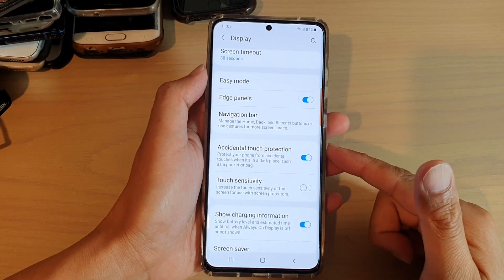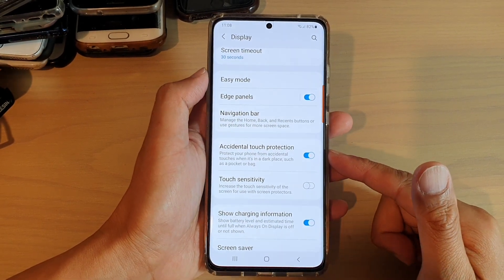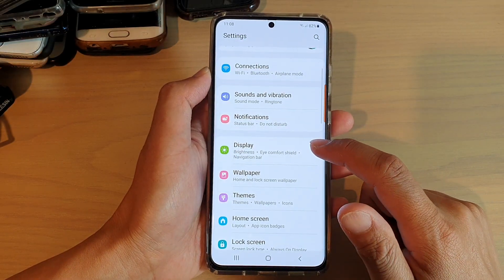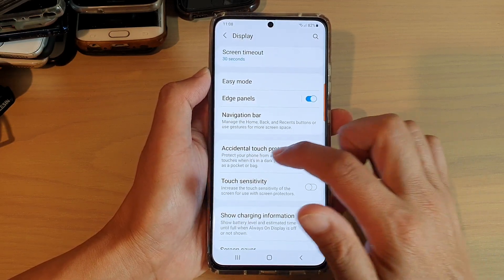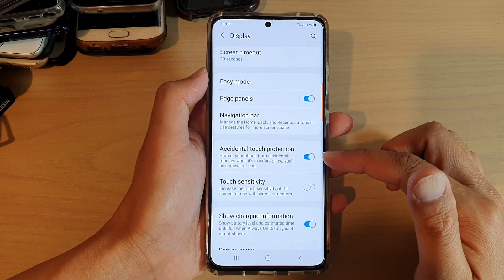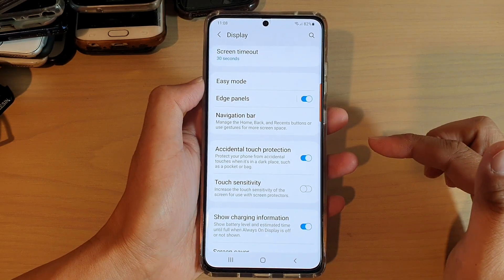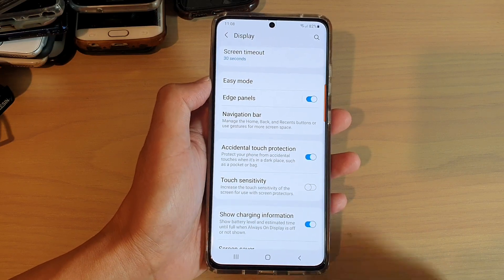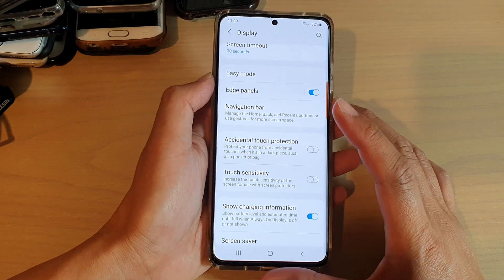Galaxy S21/Ultra/Plus: How to Enable/Disable Accidental Touch Protection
Learn how you can enable / disable Accidental Touch Protection on Galaxy S21/S21 Plus/Ultra.